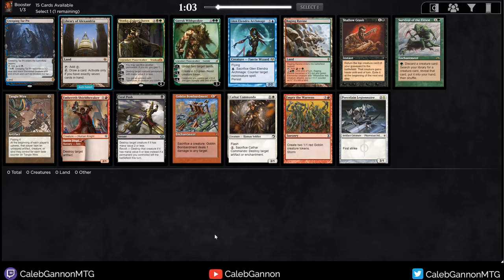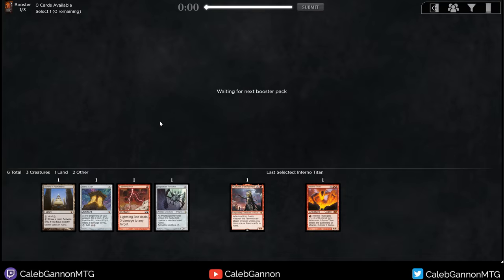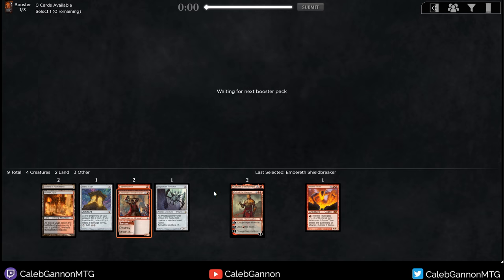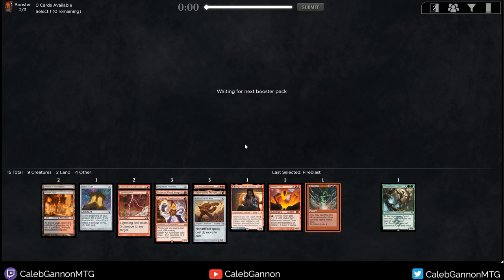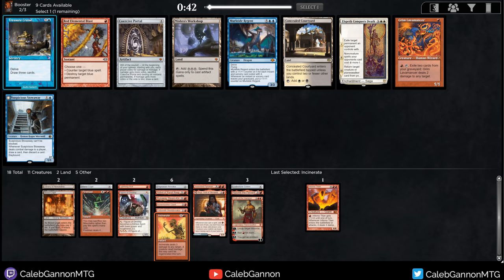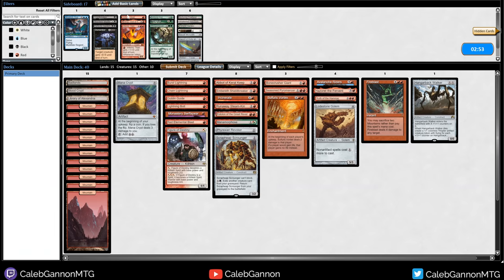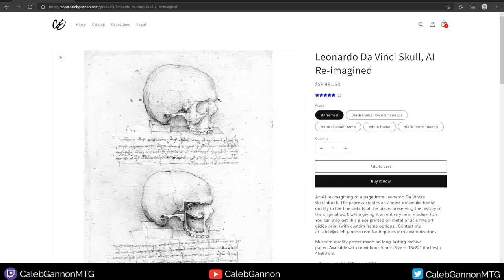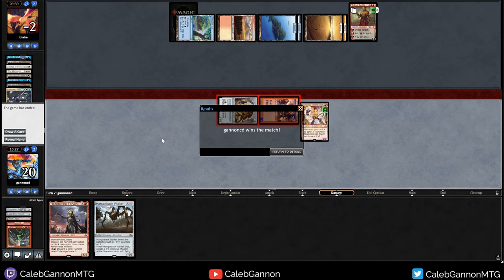Beep Beep Mana Crypt | Vintage Cube Draft #259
A Vintage Cube draft on MTGO!